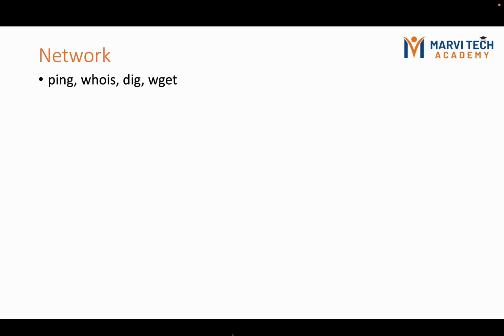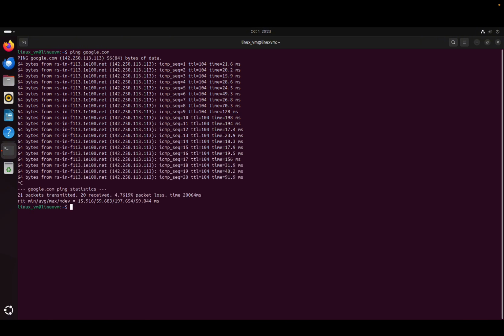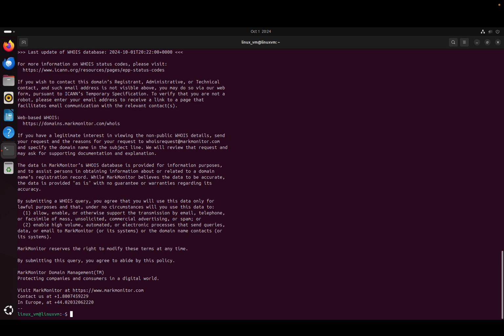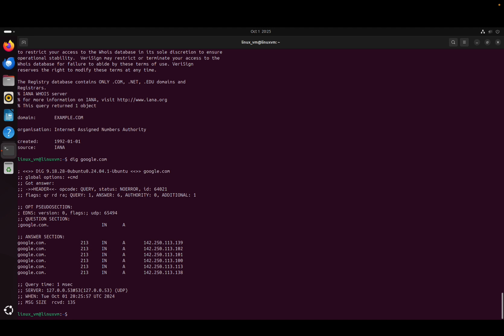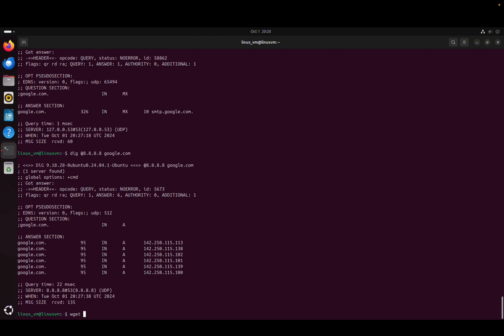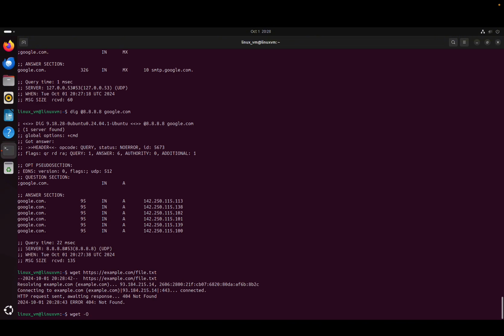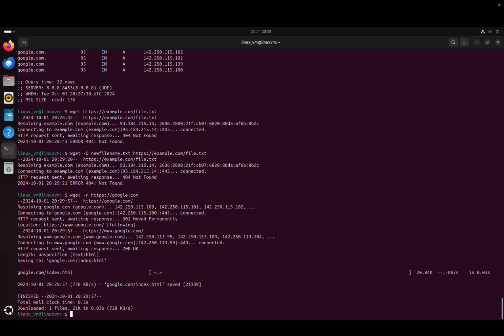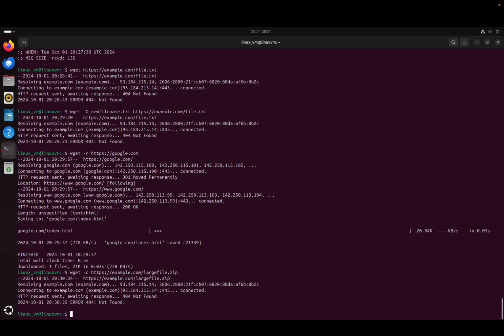Network Commands linux